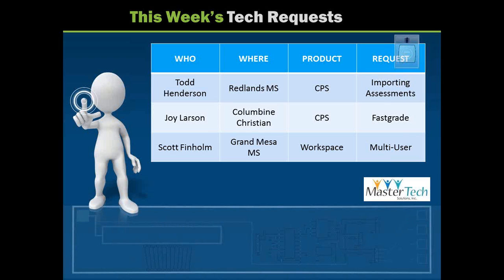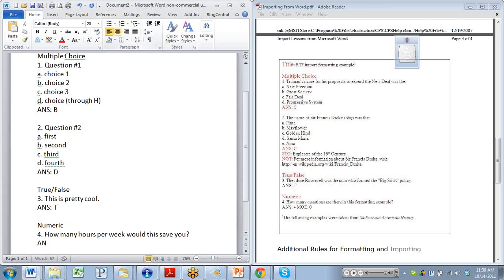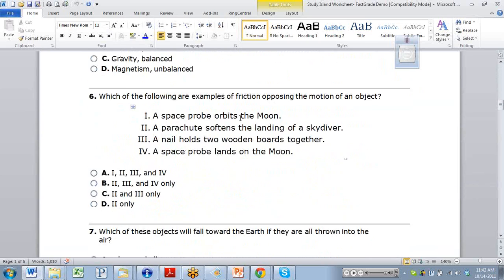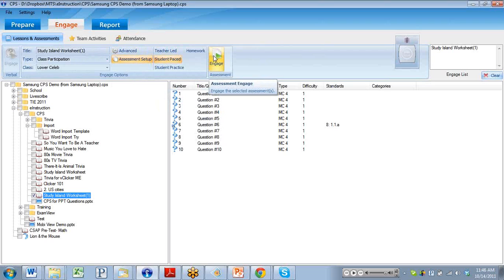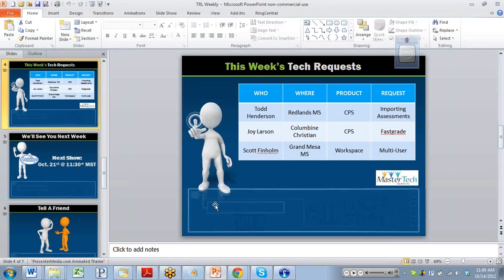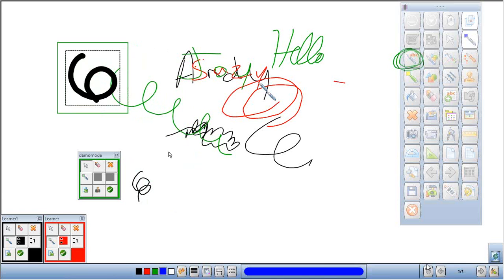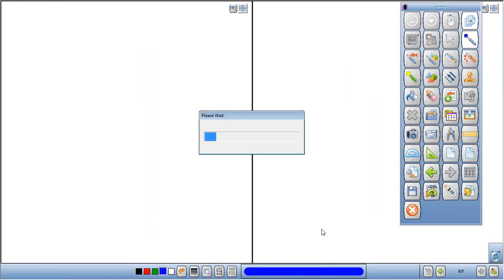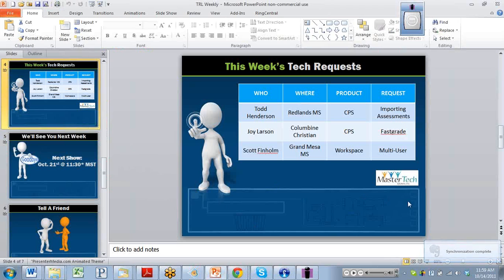Tech Request Live- Episode 3: 10/14/11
In our third episode Andy shares how to import assessments from Word documents into CPS, how to quickly create a FastGrade assessment and use Workspace in multi-user mode.

Join us Fridays at 11:30 MST for LIVE tech support help with all eInstruction, Livescribe, and All In Learning tech issues.

Thanks!